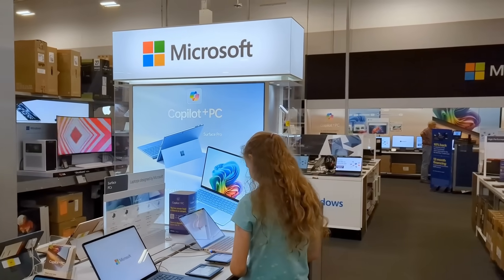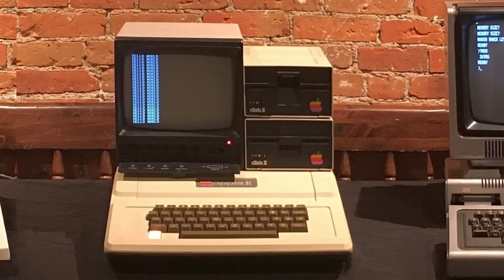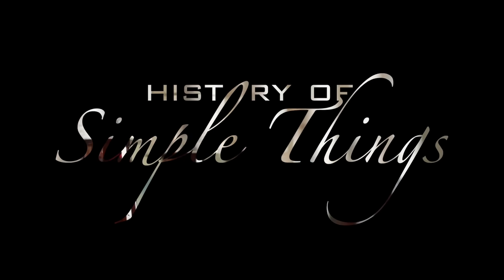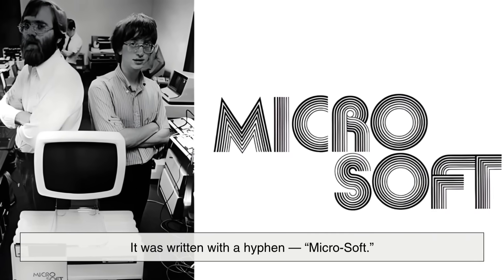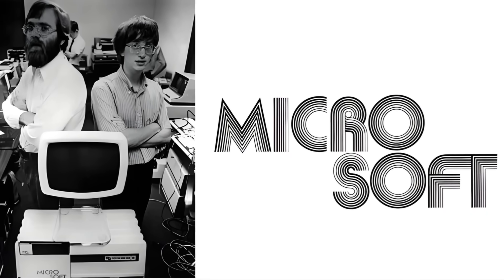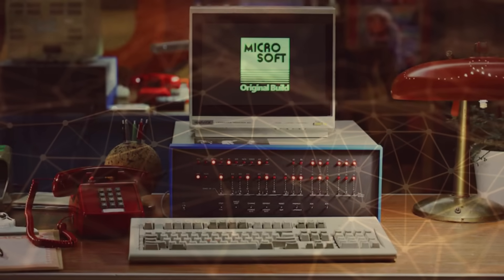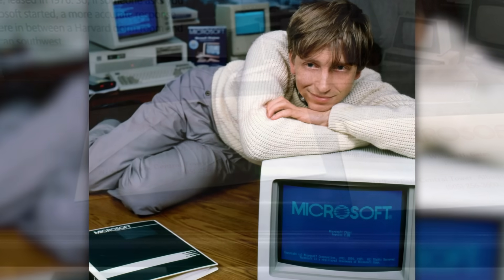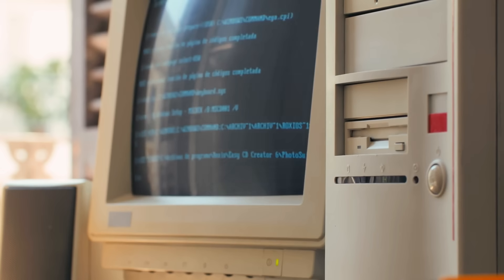What Does “Microsoft” Really Mean? The Hidden Origin Explained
Ever wondered why the world’s biggest software company is called Microsoft? In this video, we’ll uncover the fascinating story behind the name — how Bill Gates and Paul Allen came up with it, what it originally meant, and how it evolved from a small idea into one of the most recognized brands in tech history. From the early days of “Micro-Soft” to the global dominance of Windows and beyond, this video dives deep into how a simple name helped define the digital age.

⏱️ Timestamps:
0:03 – Intro: The name that changed technology
0:55 – The world before Microsoft: Computers in the 1970s
1:56 – Bill Gates and Paul Allen’s vision for personal computing
2:45 – The birth of “Micro-Soft”: Combining microcomputer and software
3:37 – The first appearance of the name “Micro-Soft”
4:05 – Dropping the hyphen: Becoming Microsoft
4:28 – The early days in Albuquerque, New Mexico
5:19 – Microsoft’s big break: MS-DOS and IBM PCs
6:14 – From software to global tech empire
6:55 – Why the name still matters today
7:336 – Legacy of a timeless name